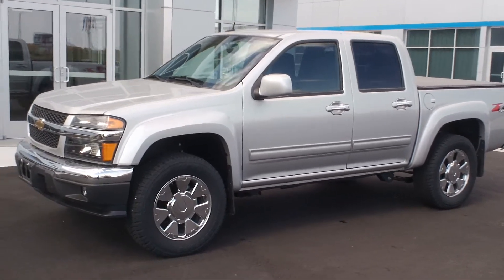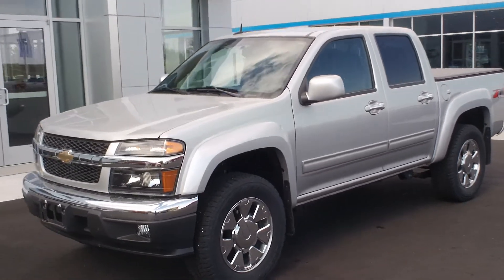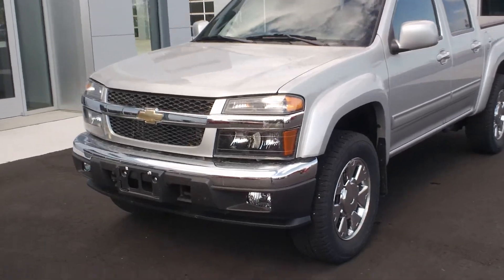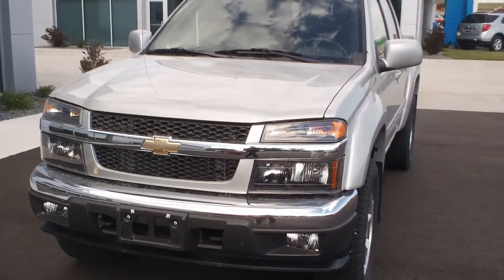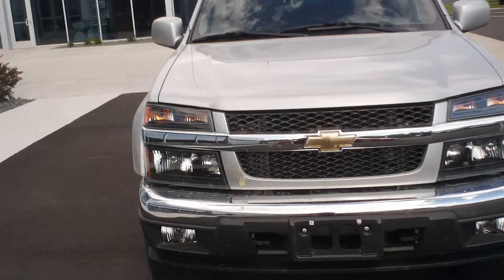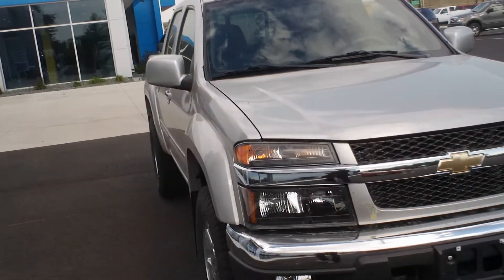2010 Chevy Colorado For Sale Kemna Asa Jackson MN